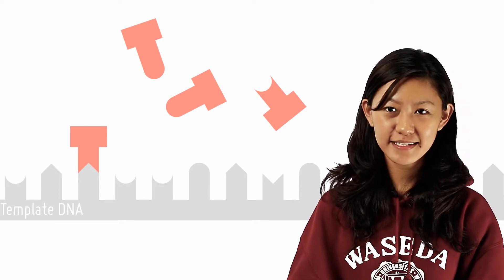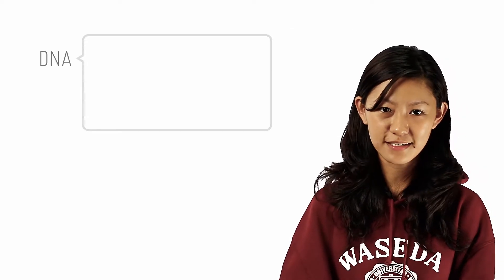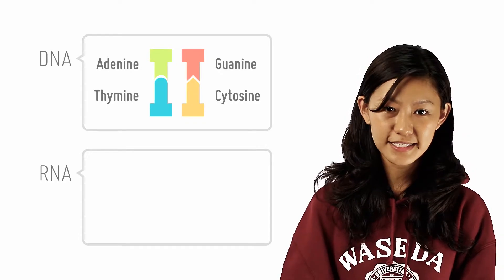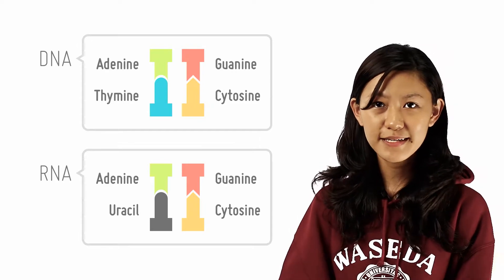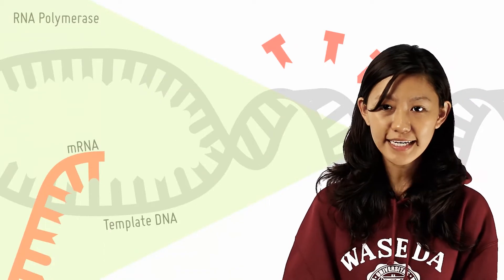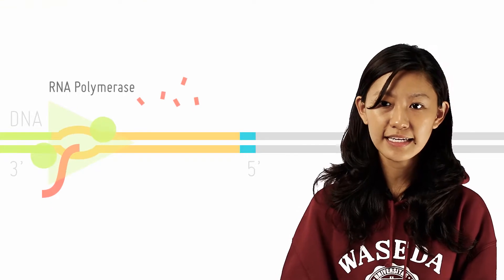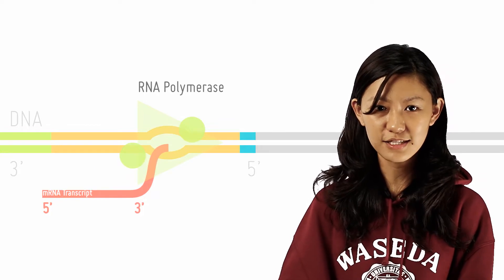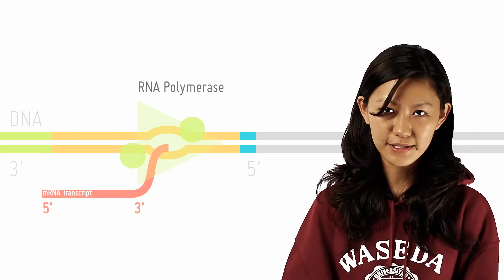Elongation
[7/13]
by openlectures

The bulk of the action in DNA transcription happens right here in this checkpoint! Find out how information from the template DNA gets transferred to mRNA.